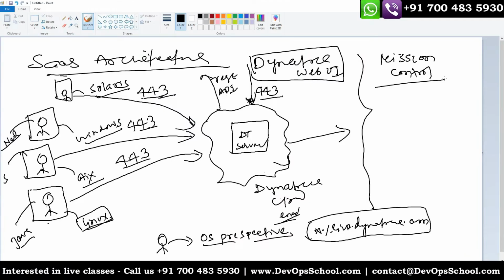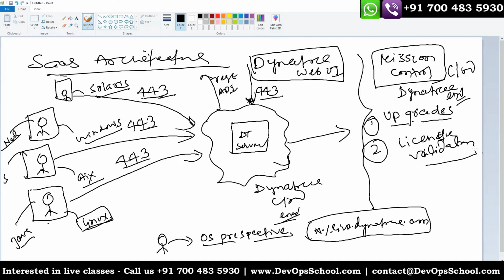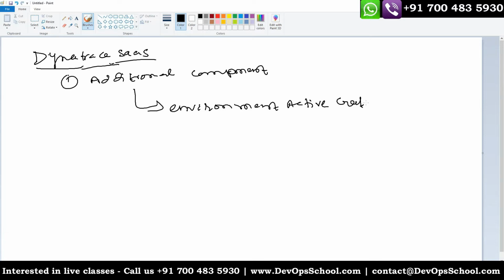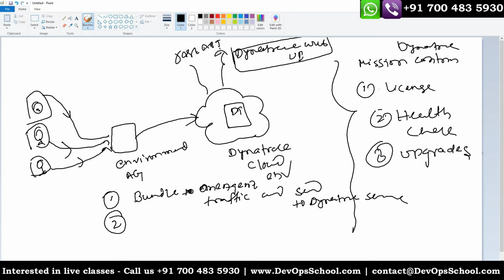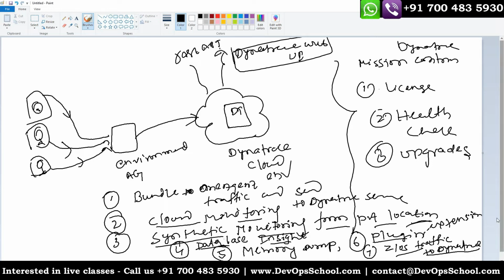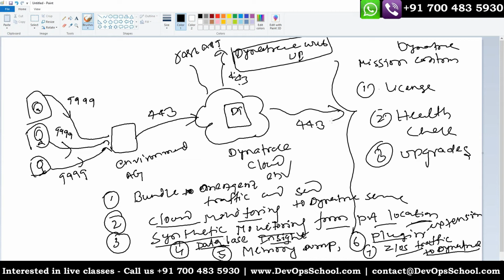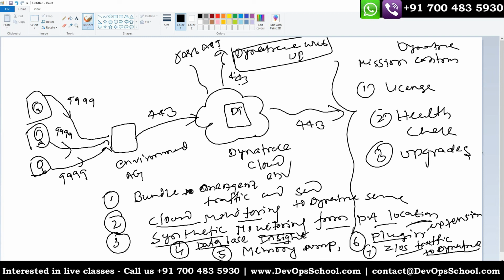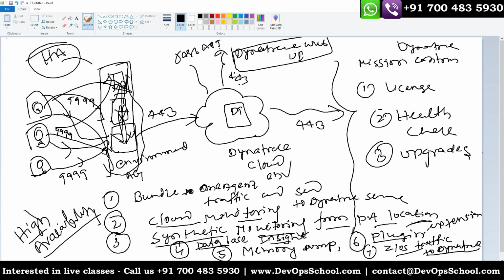What is Dynatrace and How it Works | Dynatrace Tutorials Fundamental To Advanced | Part - 02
Agenda
👉 Welcome and Introductions
👉 Keynote Address: The Future of Observability and AIOps
👉 Breakout Session 1: Leveraging Dynatrace for Application Performance Monitoring
👉 Breakout Session 2: Best Practices for Cloud Native Monitoring with Dynatrace
👉 Panel Discussion: Accelerating Digital Transformation with Dynatrace
👉 Lunch Break and Networking
👉 Breakout Session 3: Real-time User Experience Monitoring with Dynatrace
👉 Customer Success Story: Achieving Business Outcomes with Dynatrace
👉 Demo and Q&A: Exploring the Latest Features and Enhancements in Dynatrace

- Private video is only available for 599 Plan.

Top 10 Certifications in the world
1. DevOps Certified Professionals (DCP)

2. Site Reliability Engineering Certified Professionals (SRECP)

3. DevSecOps Certified Professionals (DSOCP)

4. Master in DevOps Engineering (MDE)

5. Kubernetes Certified Administrator & Developer (KCAD)

6. GitOps Certified Professional (GOCP)

7. Master in Observability Engineering (MOE)

8. MLOps Certified

9. DataOps Certified Professional (DOCP)

10. AiOps Certified Professional (AIOCP)